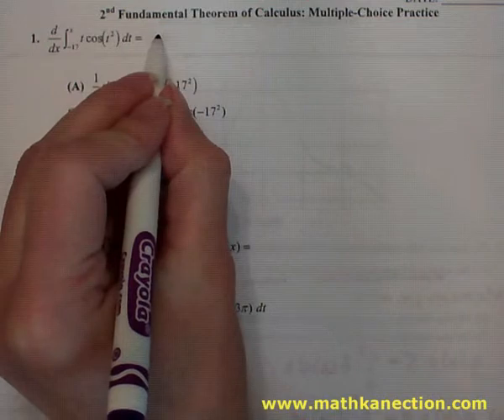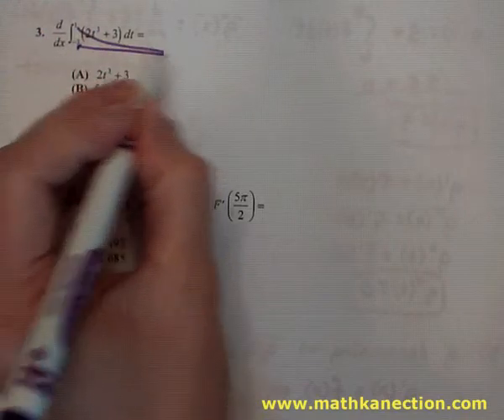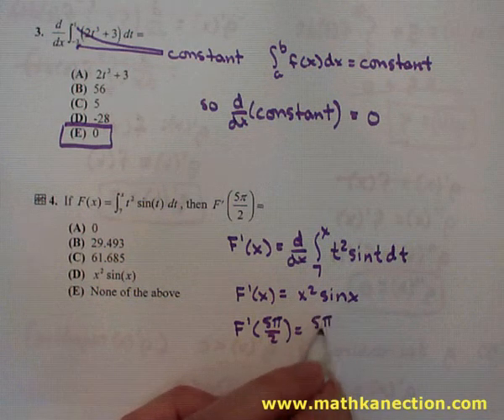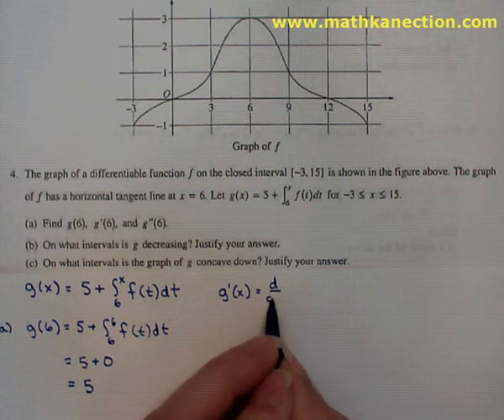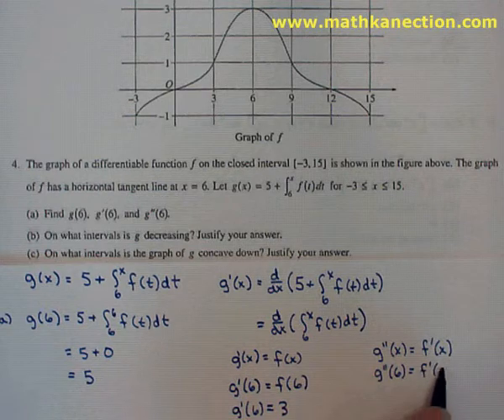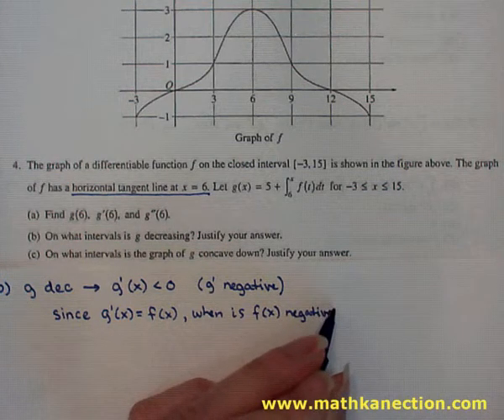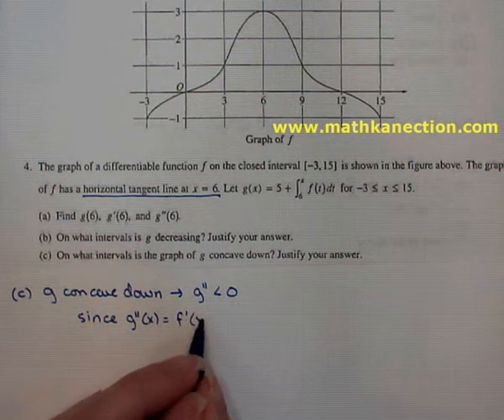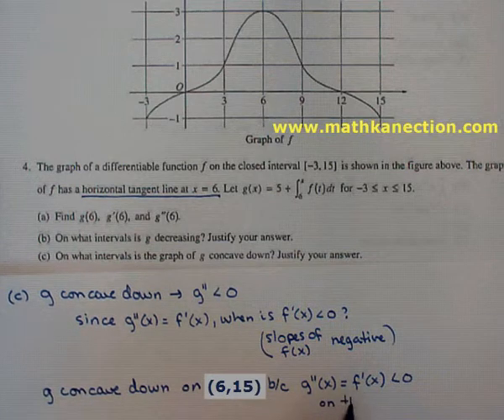5.4.2 2nd FTC Practice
2nd FTC Practice